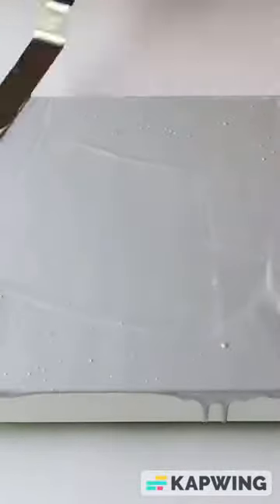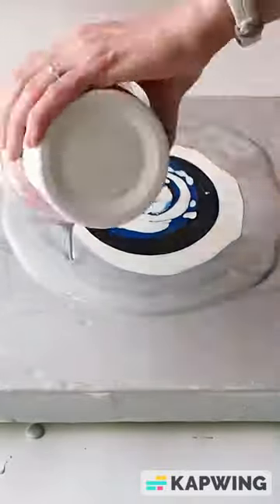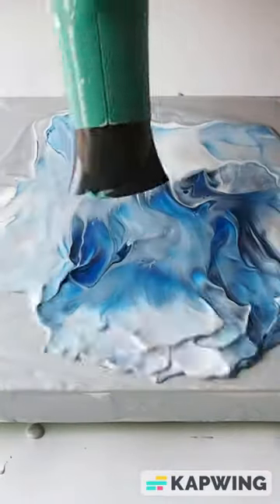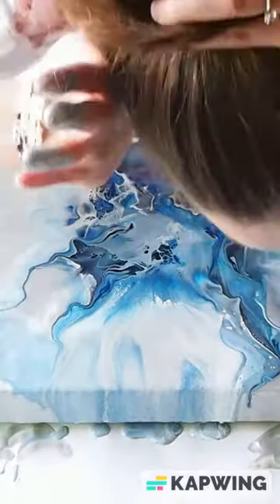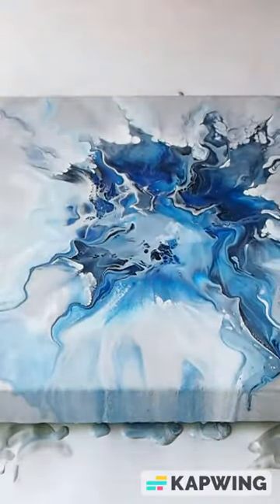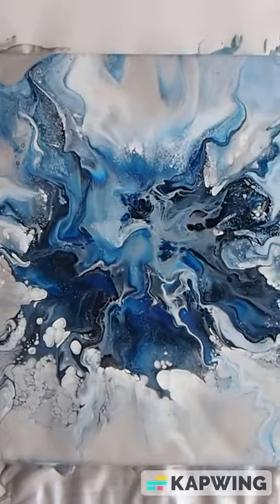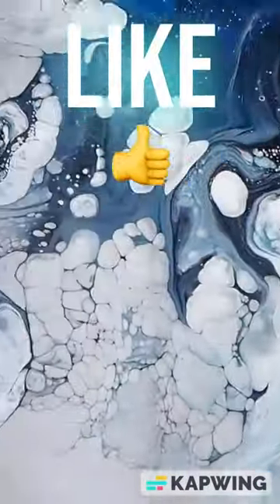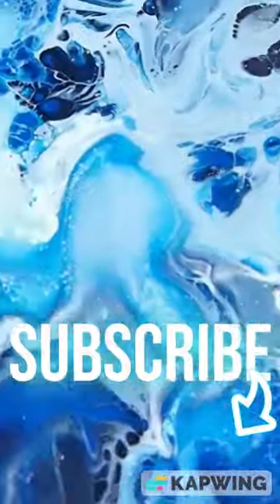BLOW THEIR MINDS WITH AN ACRYLIC POUR SO EASY TO MAKE...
fluidart acrylicpour dutchpour blues on silver background. Acrylic painting on canvas. Enjoy!

xoxo,
Anna
Instagram.com/annakoehnart
Facebook.com/annakoehnart